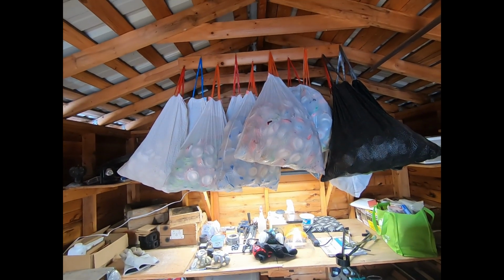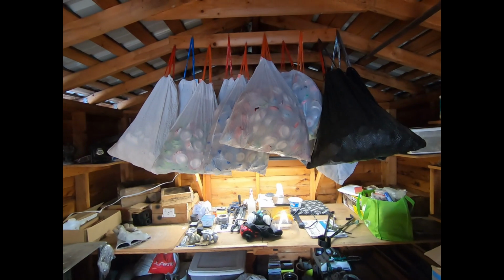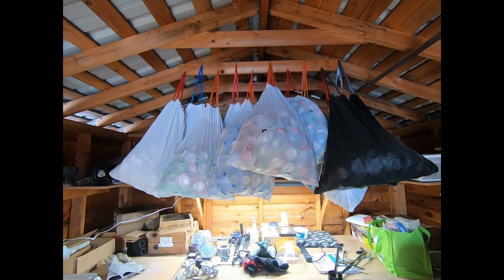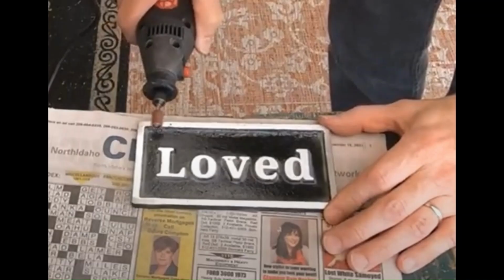700+ cans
Originally filmed 03/19/23-04/16/23.

I bumped up to the 700-level can melt.

"March of the Slaves" played on my Epiphone Les Paul Special II through my Digitech RP100.  Written by James Freeman, Alicia Fink, and Bradly Freeman, originally performed by Papa Lobster and the Crawdads.